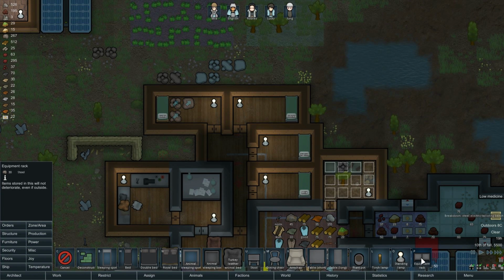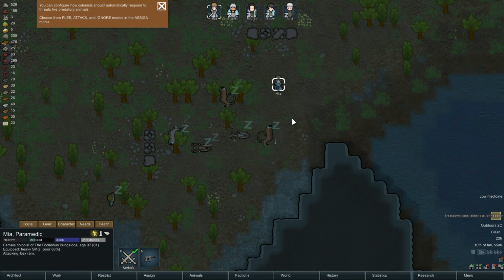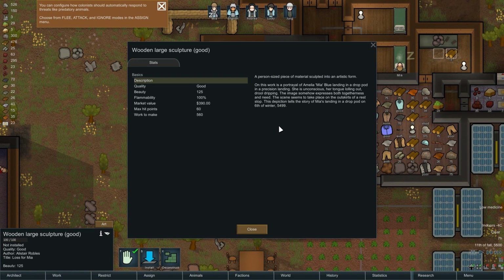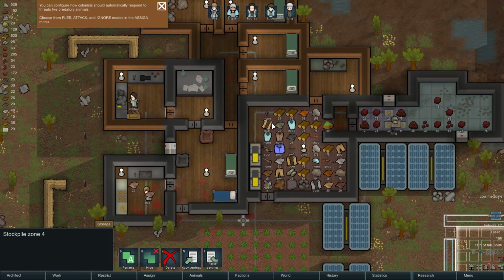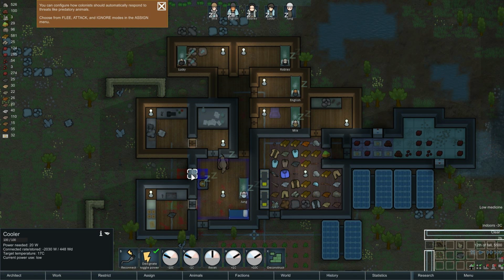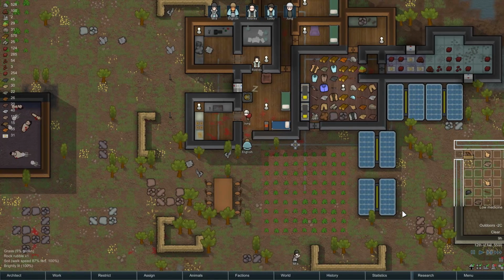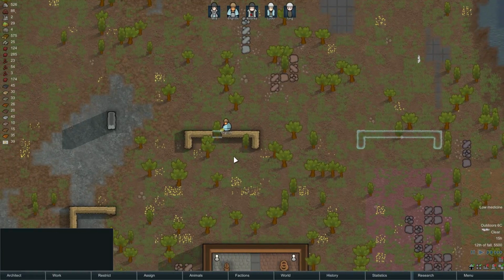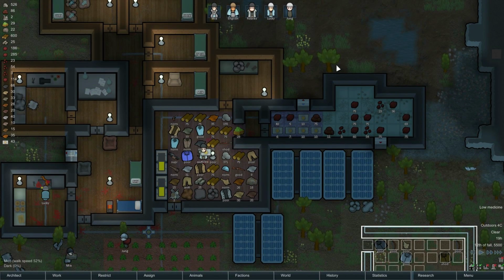The Coming Winter - Rimworld #13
The seasons are changing. Fall is coming to its waning months. The cold has started to become an issue for the colony. Luckily, we have heaters that can fix these problems.